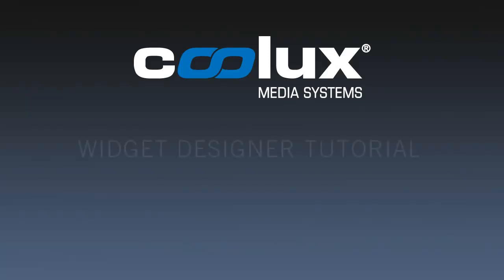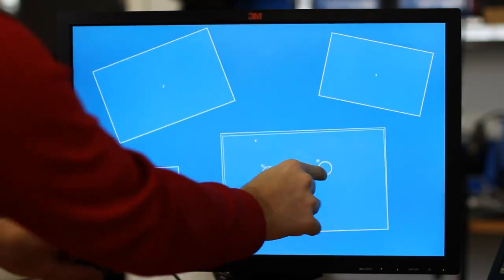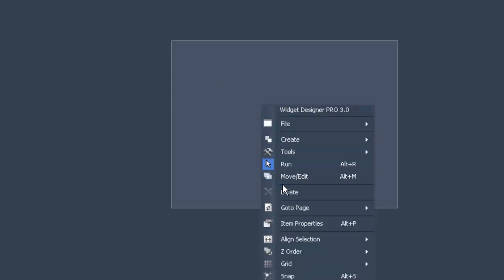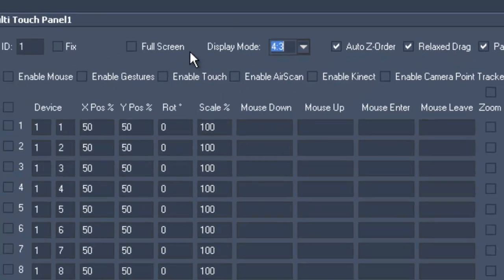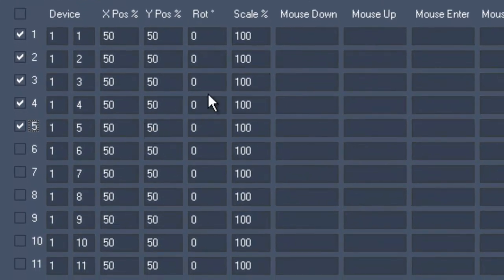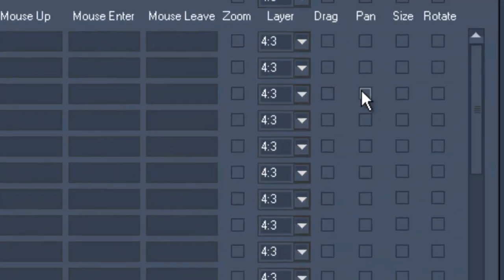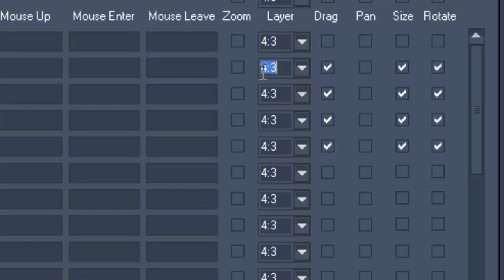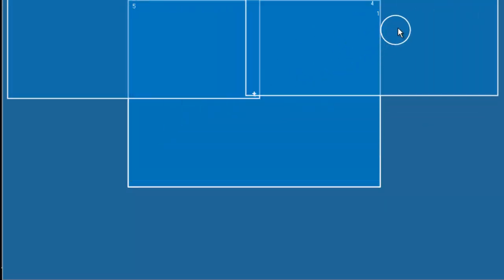Widget Designer Multi-Touch Setup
A step by step introduction to creating multi-touch setups with the award winning coolux Widget Designer.